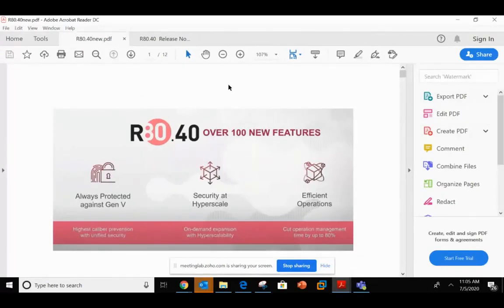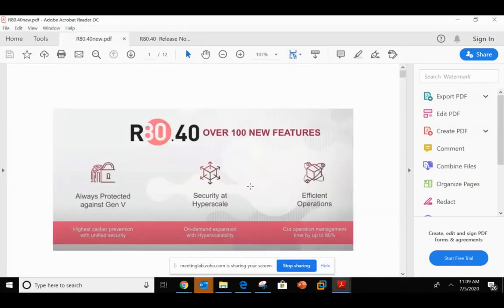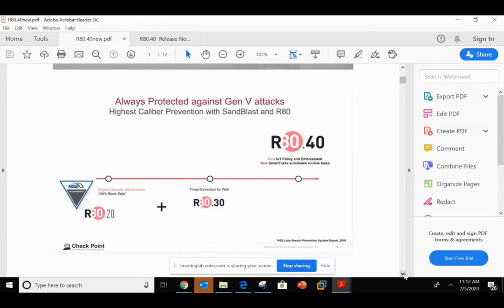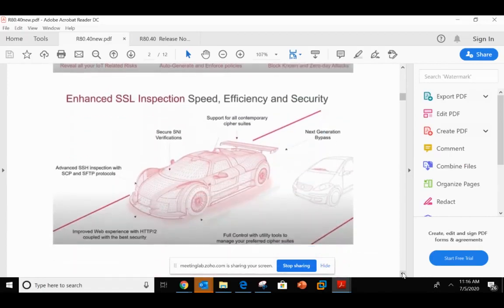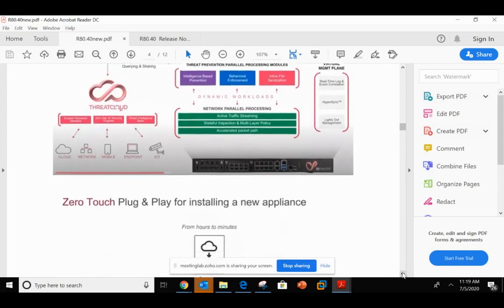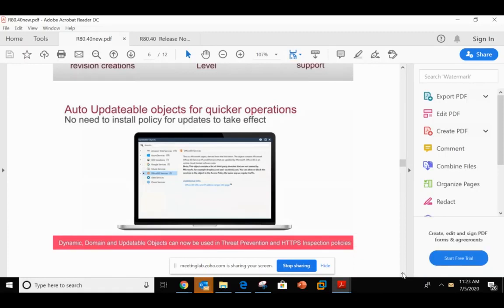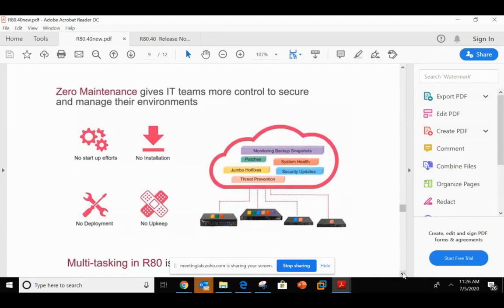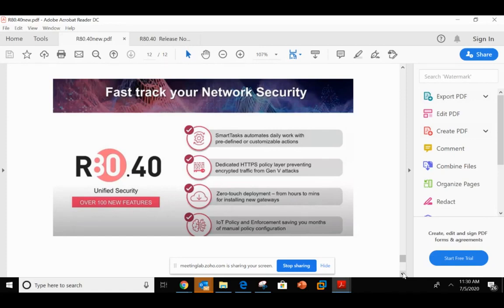Redington & CheckPoint Webinar - R80 40 Unified Security - 5th July 2020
As our networks continue to increase and the threat landscape continues to evolve, customers need security solutions that allow endless scalability and simple operations. With over 100 new features, R80.40, is imperative for putting our network security on the fast track. Providing unified management for both physical and virtual networks, on premise, and cloud enforcement points. By consolidating all aspects of your security environment seamlessly, it allows you to deploy protections across your organization without impeding business innovation. It also allows full visibility into security across your network in a customizable visual dashboard, helping you monitor and focus on what matters to you. With its scalable, extensible architecture, you can manage the most complex environments easily and efficiently.